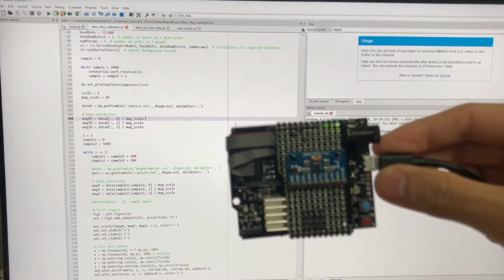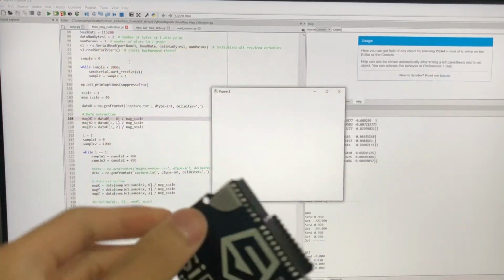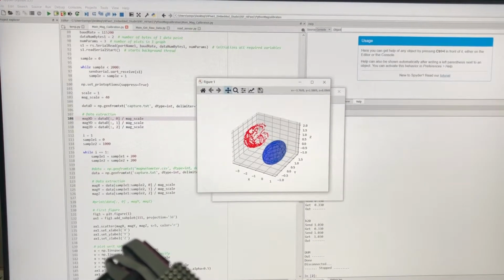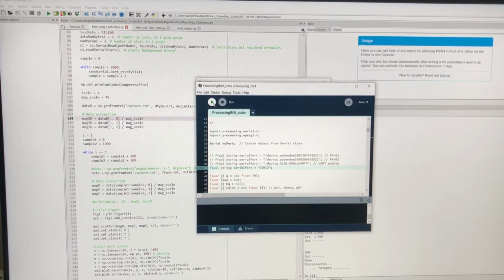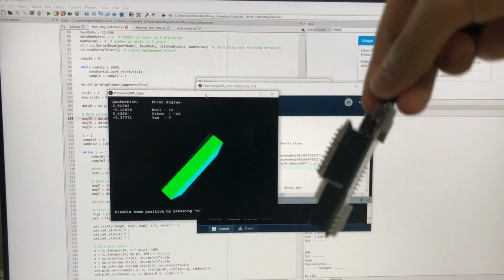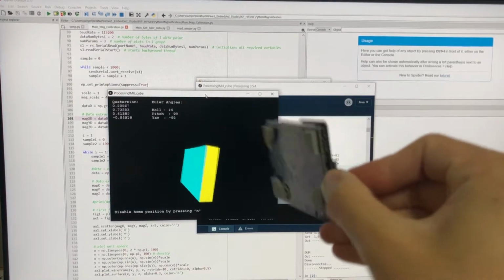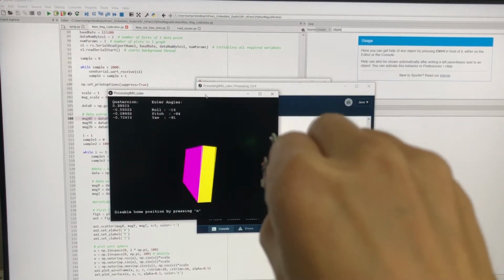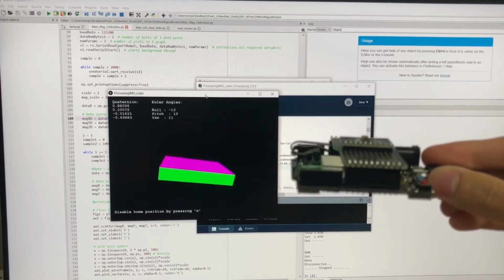EKF for a 9-DOF IMU on a RISC-V MCU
Extended Kalman Filter calculation was carried out by the MCU, calibration was done using python.